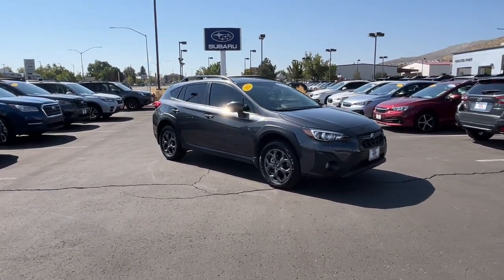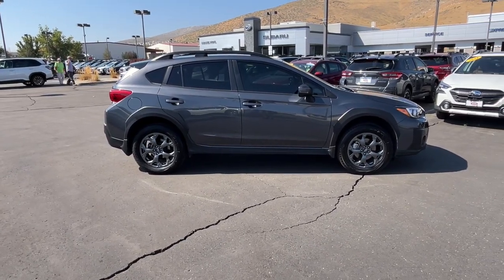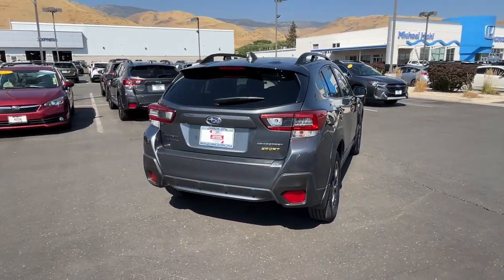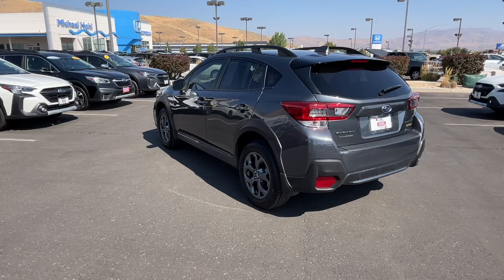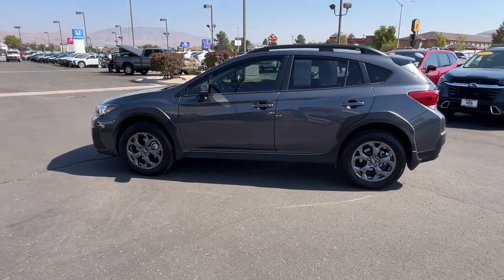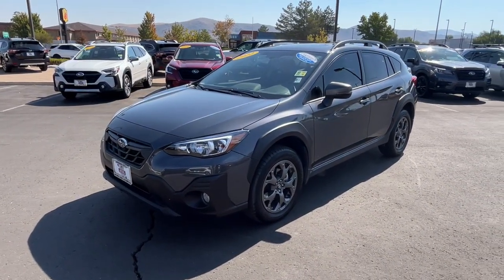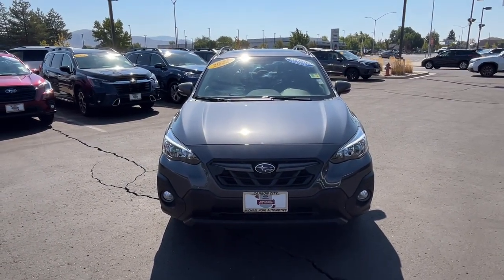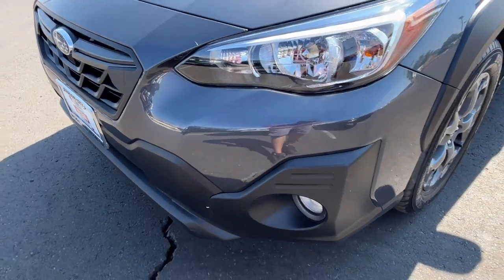2022 Subaru Crosstrek Sport NV Carson City, Reno, Lake Tahoe, Northern Nevada, Susanville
Pre-Owned 2022 Subaru Crosstrek Sport available at Michael Hohl Subaru located in 2910 S Carson St, Carson City, NV, 89701. Servicing the Carson City, Reno, Lake Tahoe, Northern Nevada, Susanville area.

Picture yourself in the  2022  Subaru Crosstrek.  Make every project a breeze in this versatile Crosstrek. Whether you choose the plug-in hybrid or gasoline-powered model, you'll love the all-weather capability and spacious cargo capacity of this can-do crossover. These are just some of the great options this vehicle comes with: Apple Carplay®/Android Auto®, Pre-Collision System, Lane Departure Warning, Moonroof, Keyless Entry, All Wheel Drive, Back-Up Camera, Premium Sound System, Keyless Start, Heated Mirrors. SUV capability with a comfortable, car-like ride. That's the Crosstrek. See for yourself when you take it out for a test drive. Our professional staff looks forward to giving you excellent service!